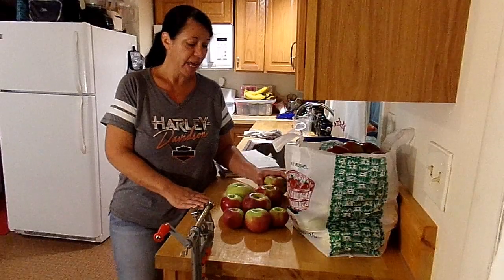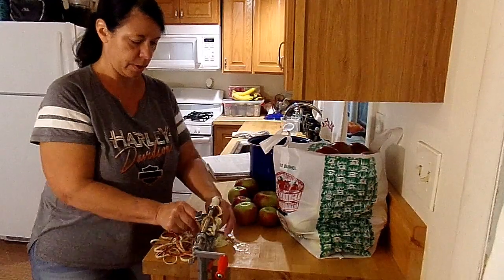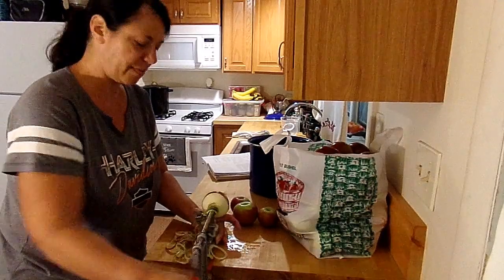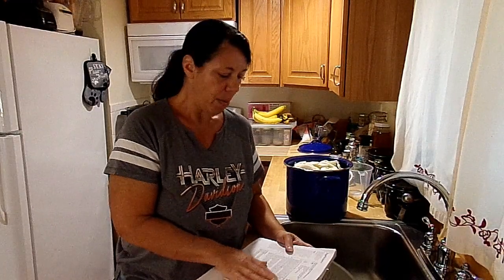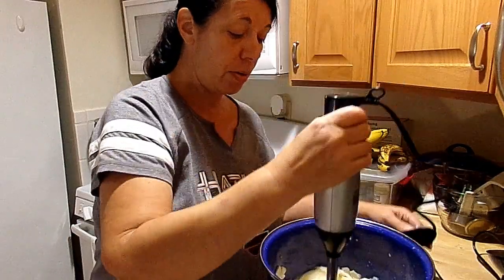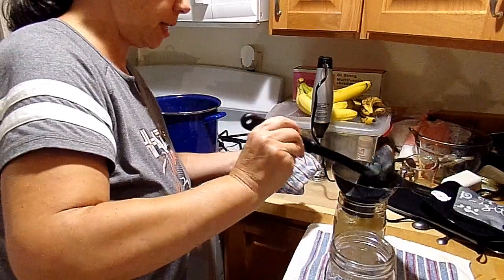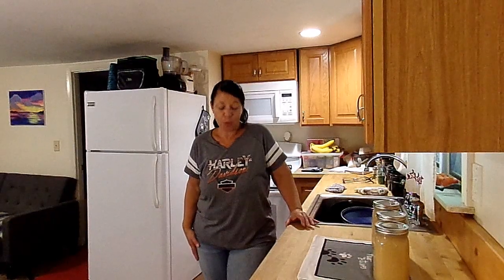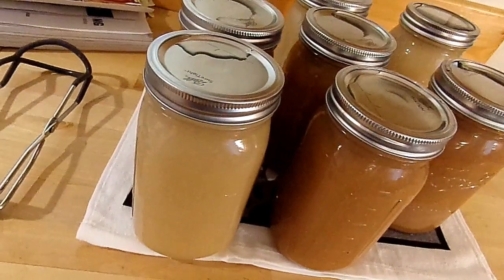Home Made Apple Sauce ( Plain and Cinnamon )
Melissa makes two batches of Apple Sauce. One with Cinnamon and one without. This is just a start we will be returning to the orchard for more Apples to make pie filling more Apple Sauce and Apple Crisp.